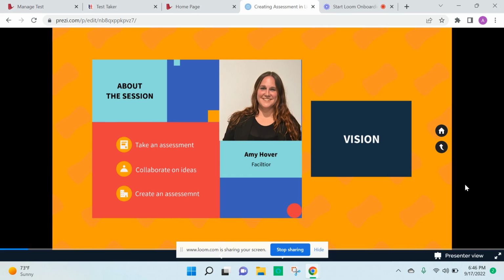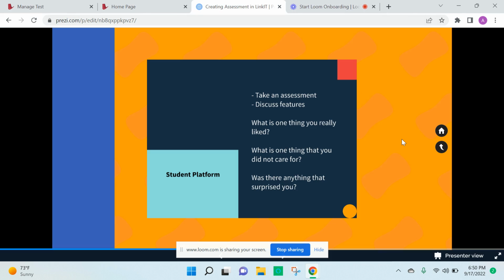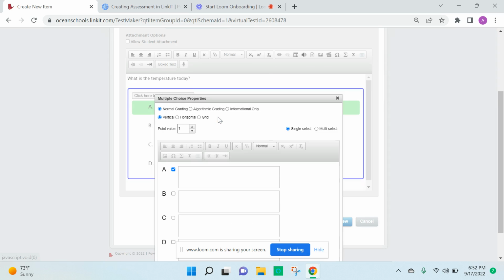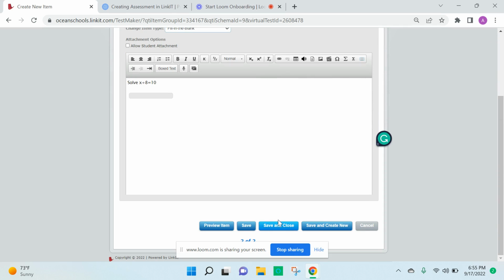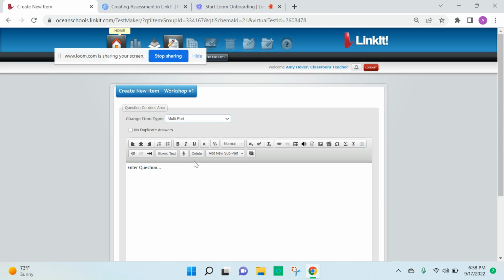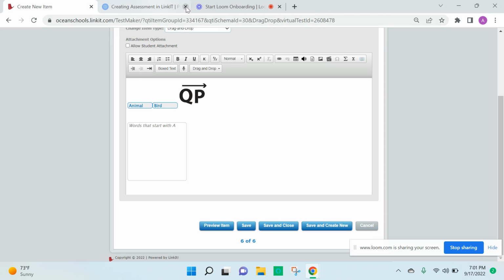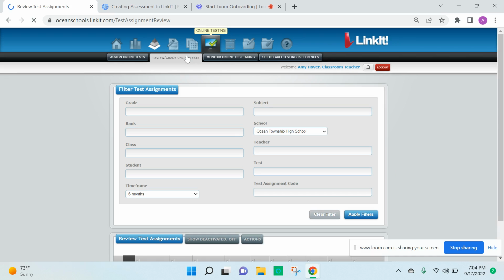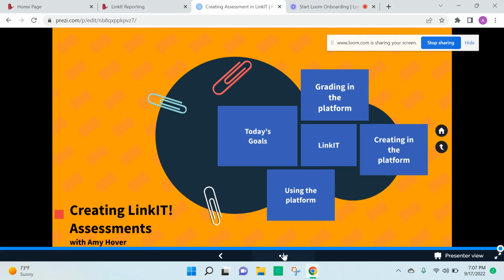ET5063 Module 4 Application _ A. Hover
ET5063
Module 4 Application
American College of Education
Dr. Kennedy

Creating Assessments with LinkIT!